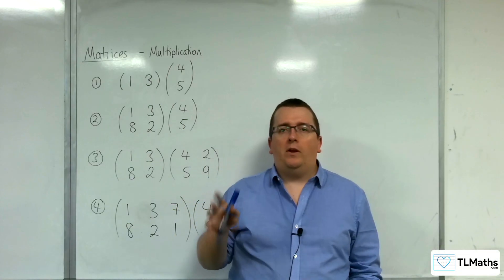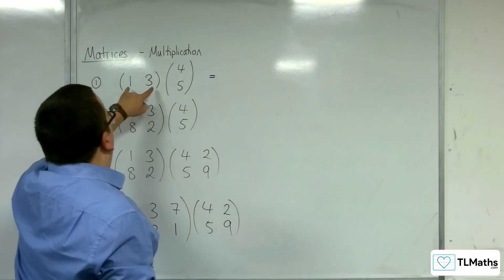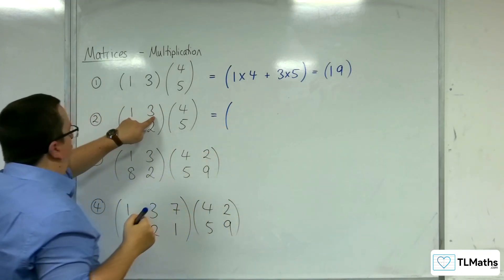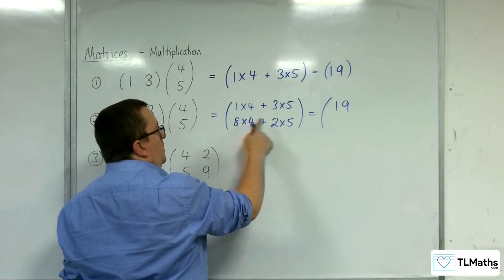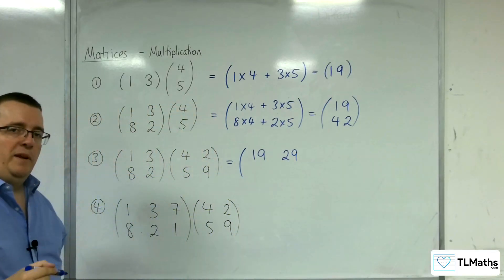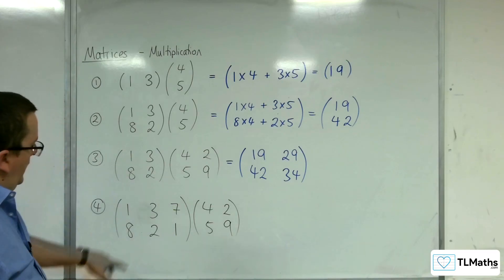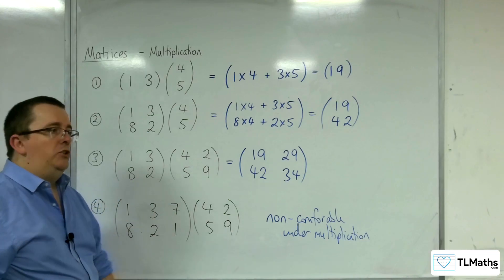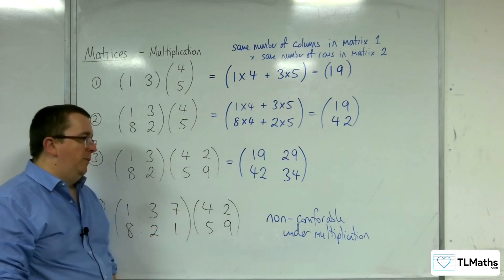A-Level Further Maths: C1-06 Matrices: Multiplying Matrices